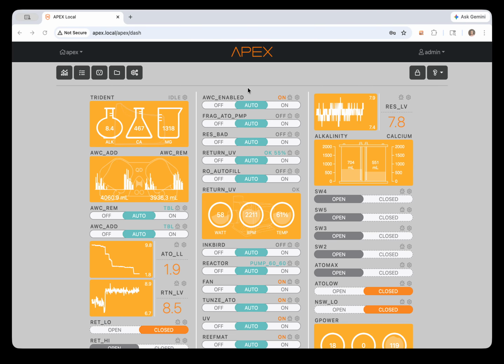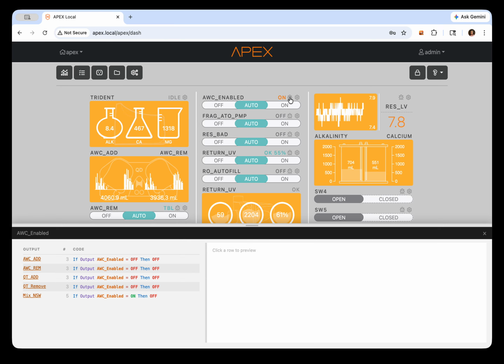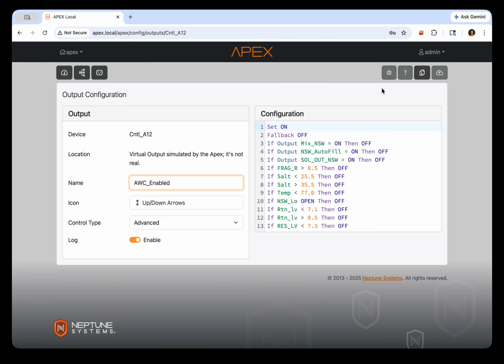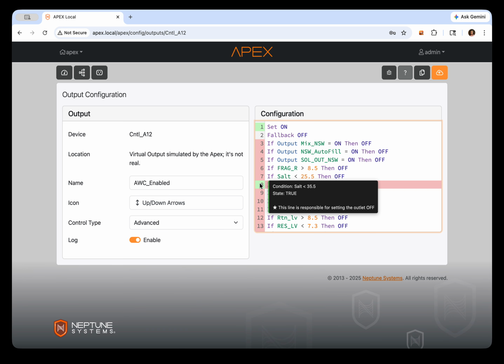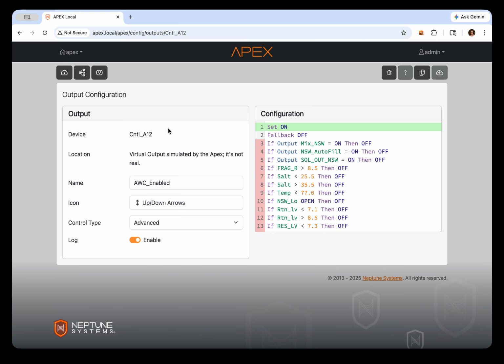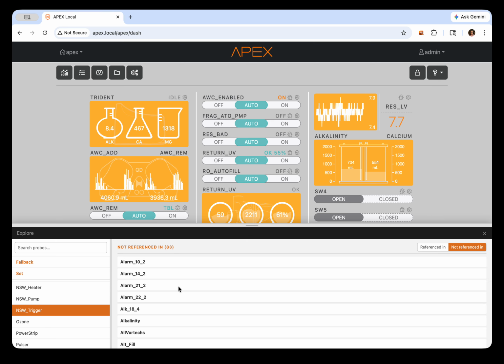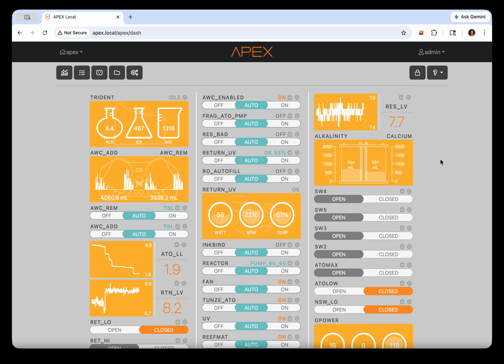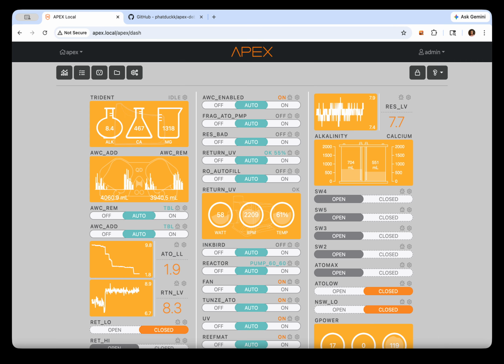Apex Debugger Take 2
Still has a few bugs but it's usable.